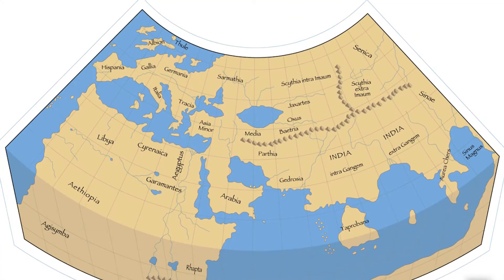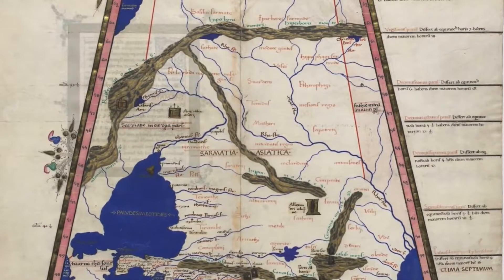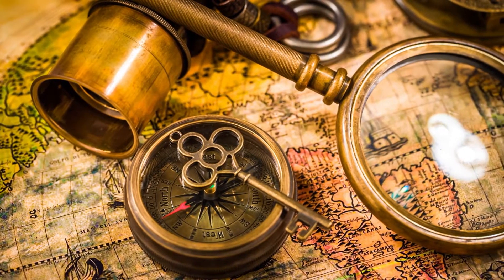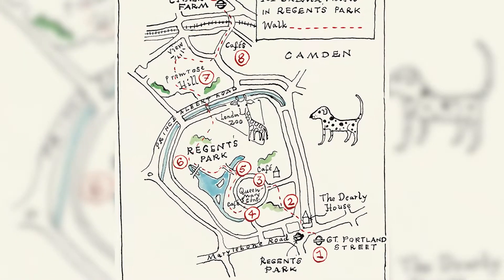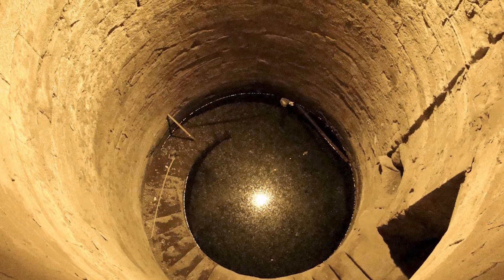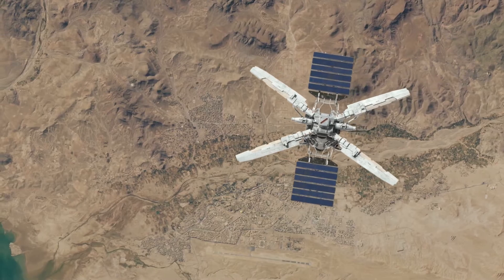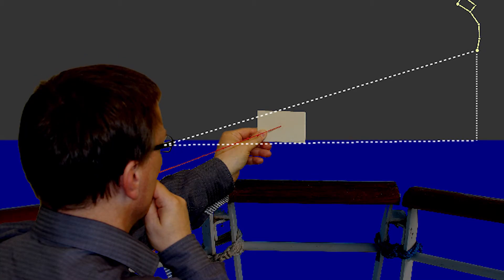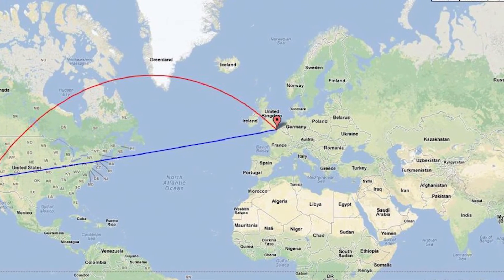How Our Earth was Mapped before Satellites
Maps of the ancient world were made by using accurate surveying techniques, which measures the positions of various objects by calculating the distance and angles between each point.
Human Beings have been Mapping the earth for more than 5,000 years.

In this video, we would try to analyze and educate, how actually it was done before the advent of satelitte.